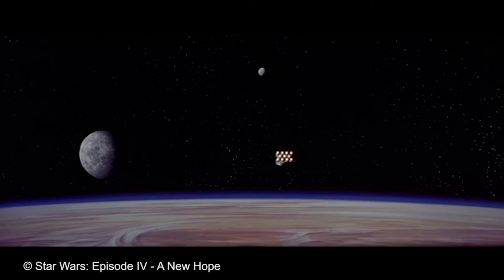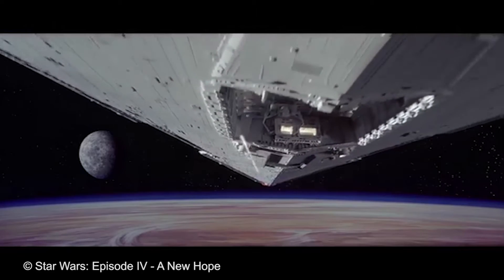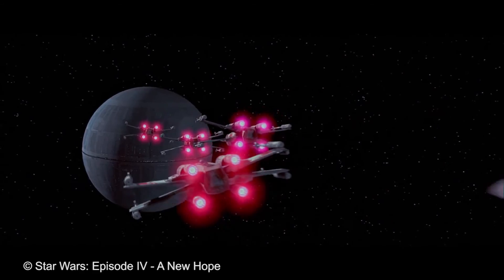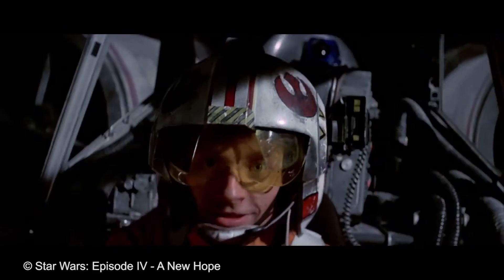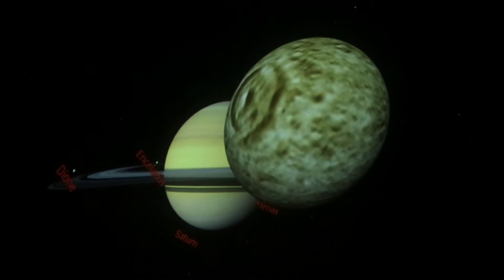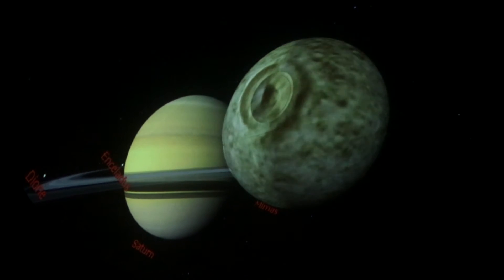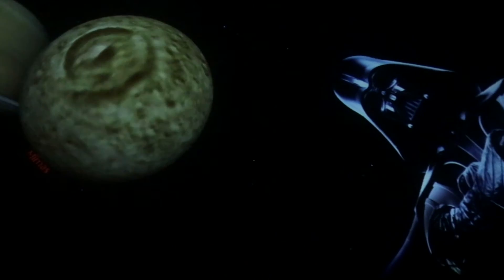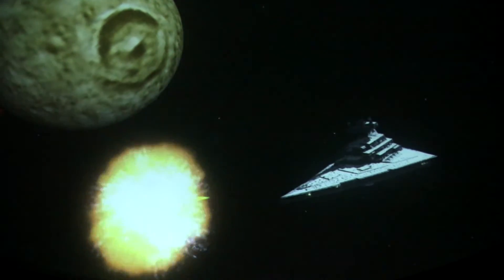Br. Lawrence Machia | The Force Enlightens, Episode III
| Br. Lawrence Machia discusses Star Wars and the educational value of the Angelo J. Taiani Planetarium and Astronaut Exhibit. Saint Vincent College is celebrating the new Star Wars film in a video series where your favorite professors go in-depth about how Star Wars has impacted them and the field they teach in. Learn how Star Wars has roots in everything from astronomy, science, history, theology and communication to our own Benedictine values and tradition.